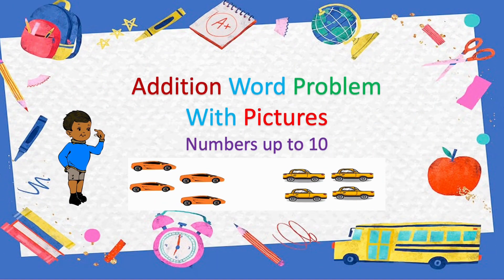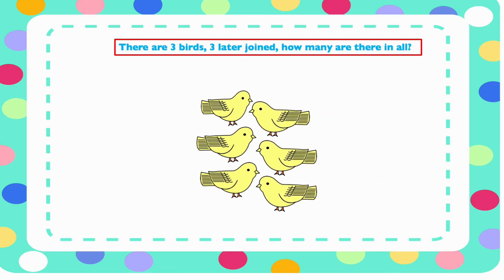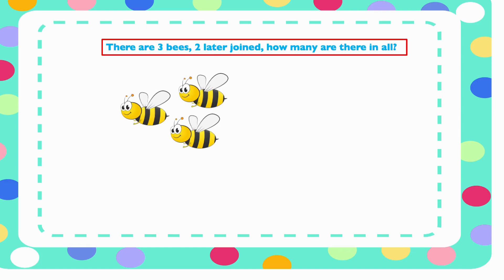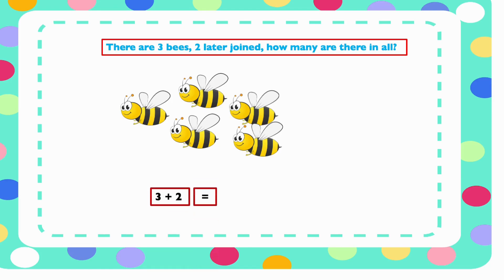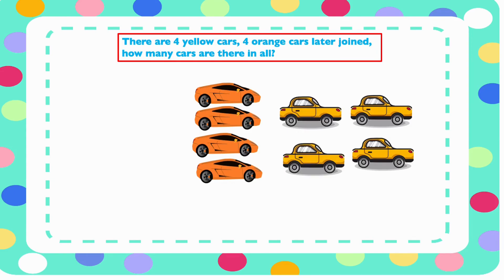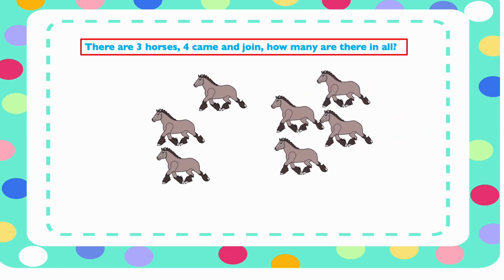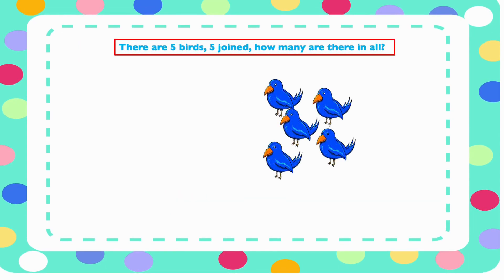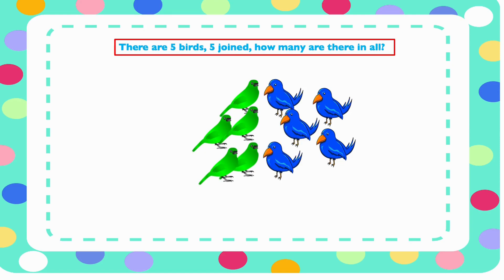Addition Word Problem With Pictures || Numbers up to 10 || Mathematics made easy video for kids.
Addition Word Problem With Pictures || Numbers up to 10 || Easy Mathematics video for kids.

a href=" by brgfx/a on Freepik